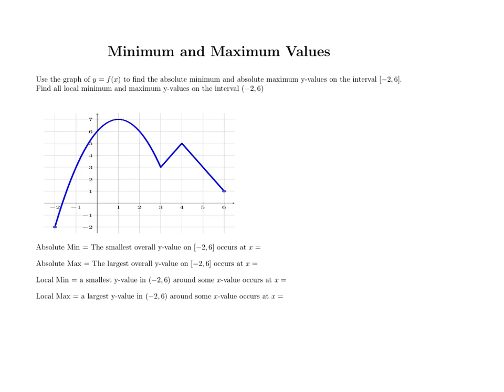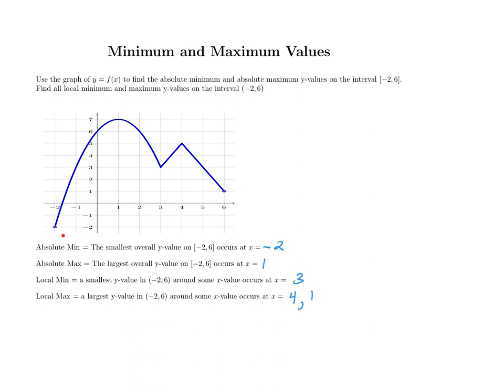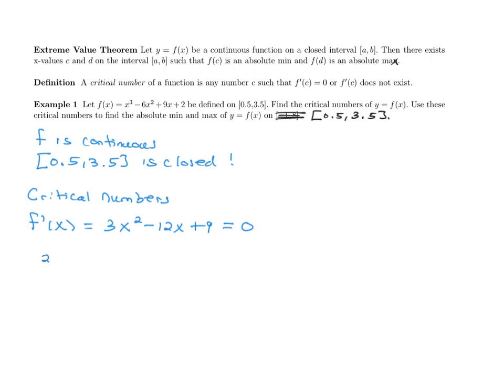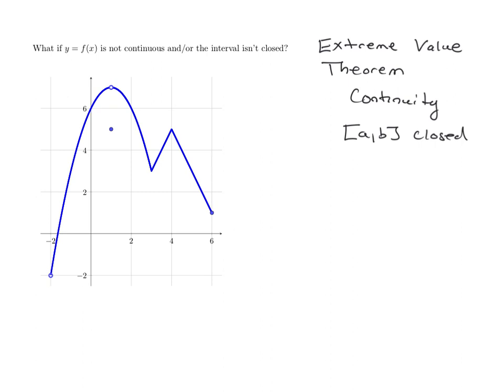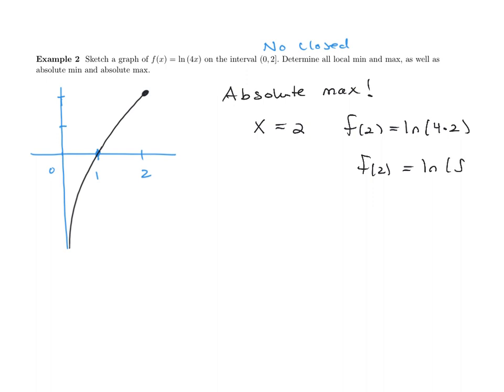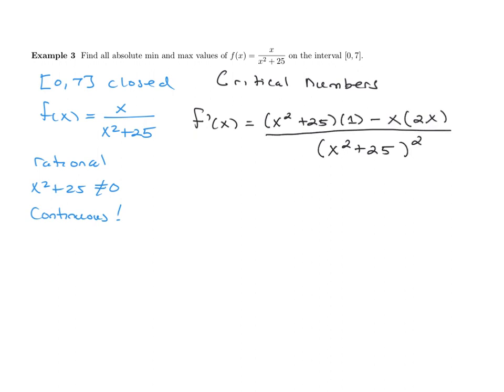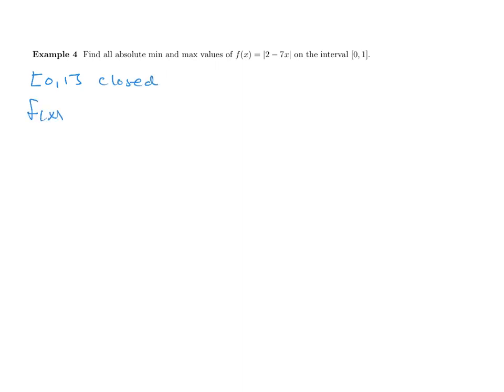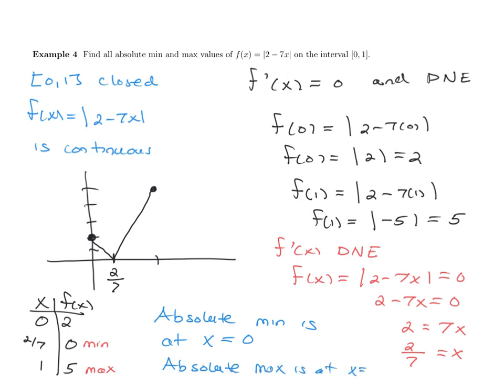Math 131 Lesson 4.1